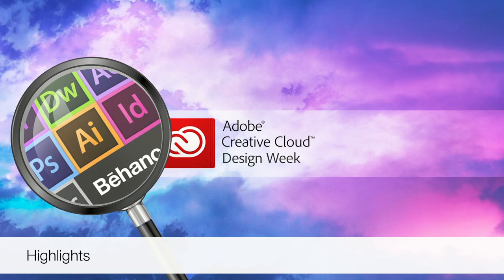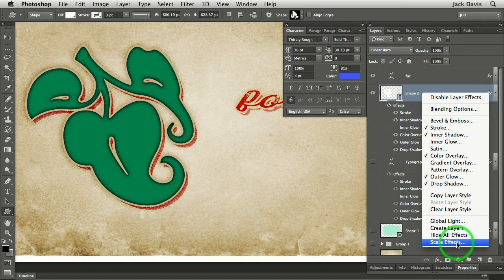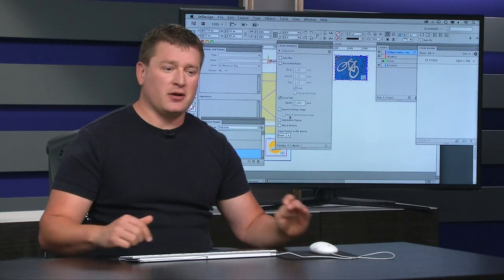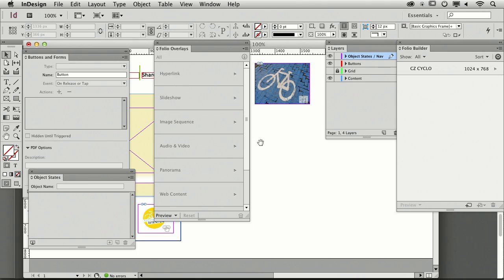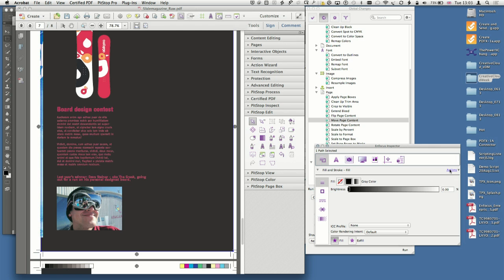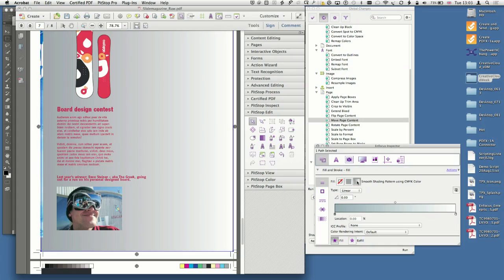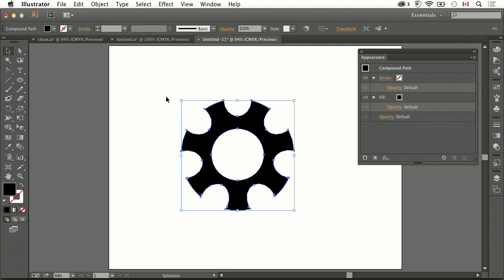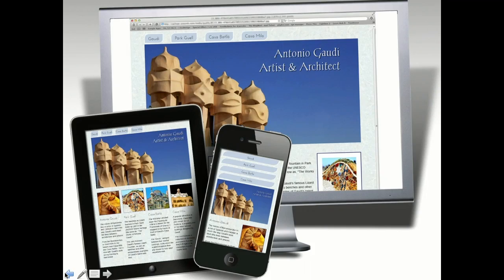Adobe Creative Cloud Design Week Highlights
creativeLIVE's Adobe Creative Cloud Design Week covers everything from how to paint in Photoshop to how to create animations in After Effects.